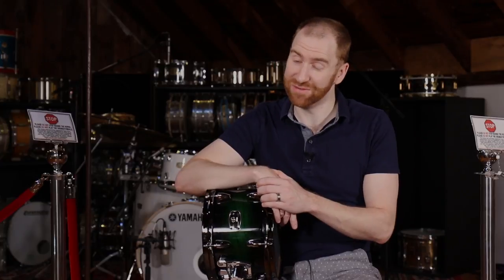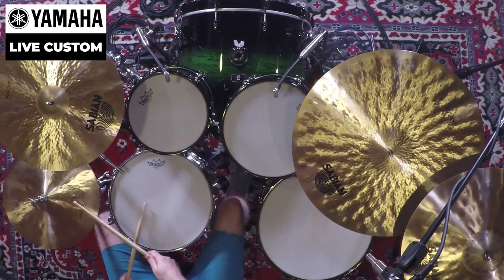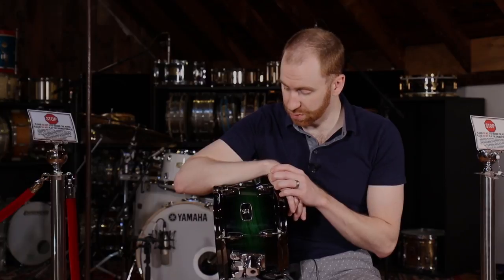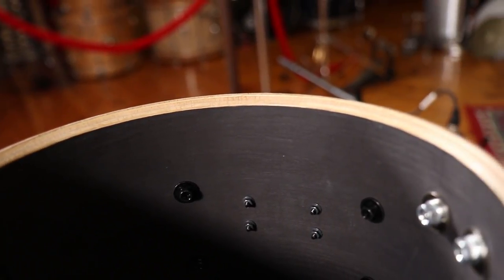Yamaha Live Custom Drum Set Review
Buy Yamaha Live Custom Drums here!